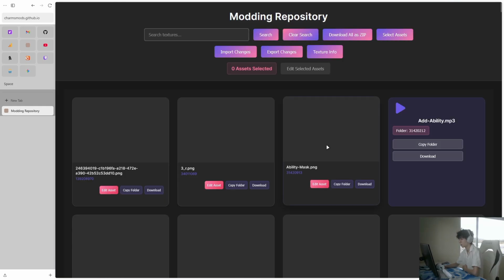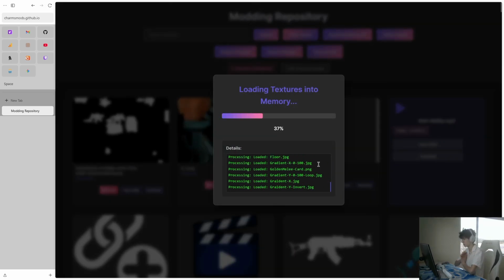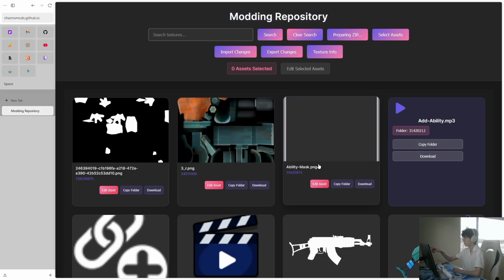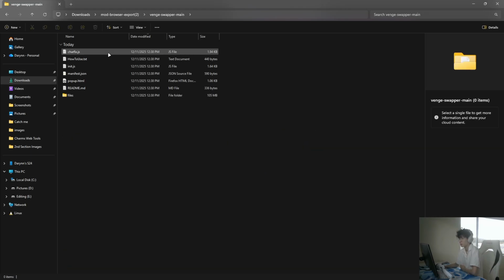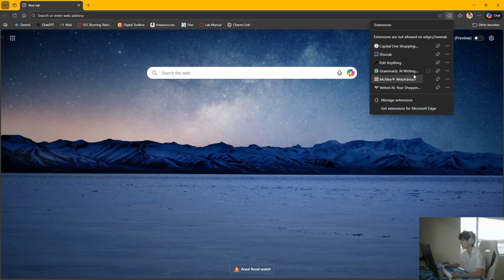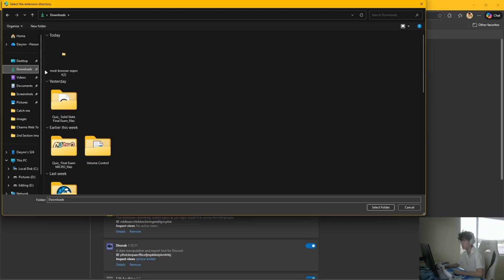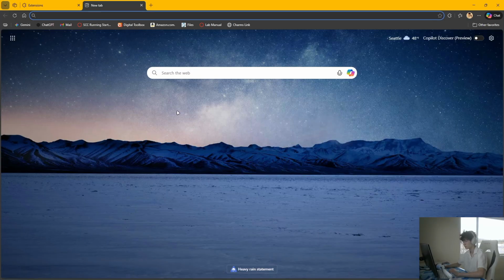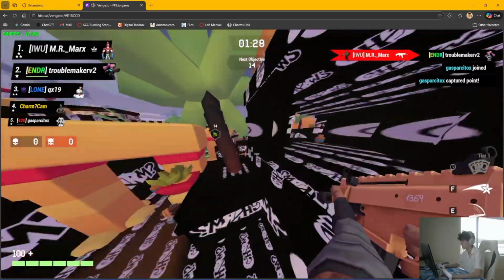How to MOD Venge.io For BROWSER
Link to site and my discord :D